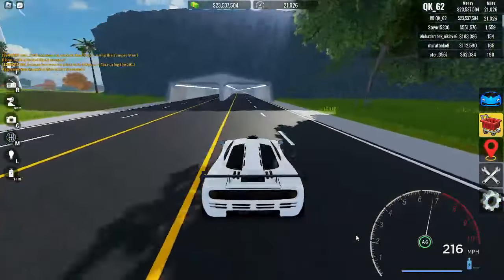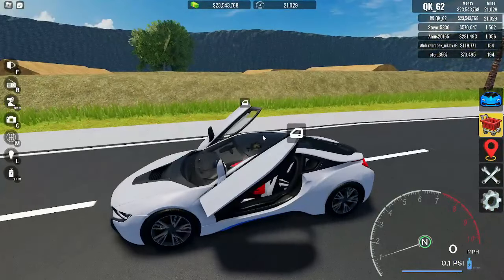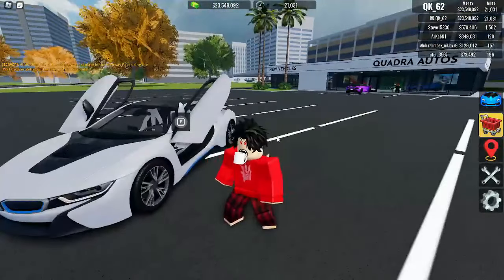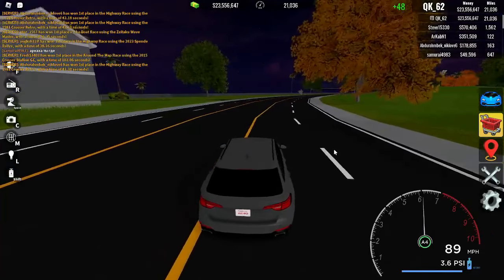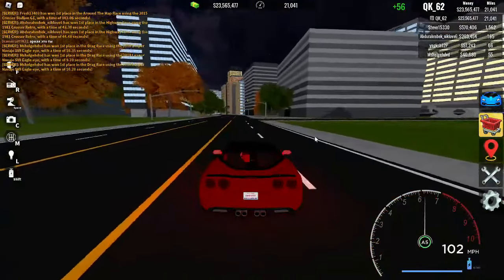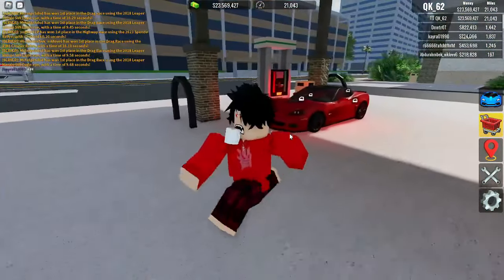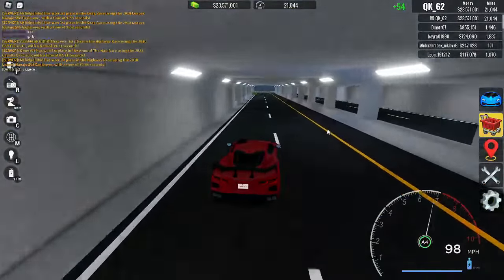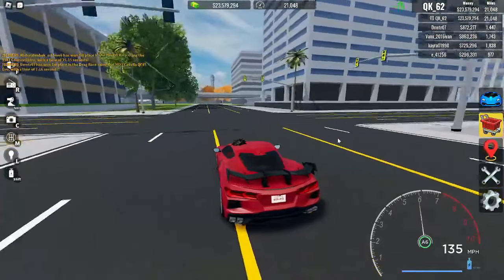Top 5 Cheap Cars In Vehicle Legends That Are Cool To Own!